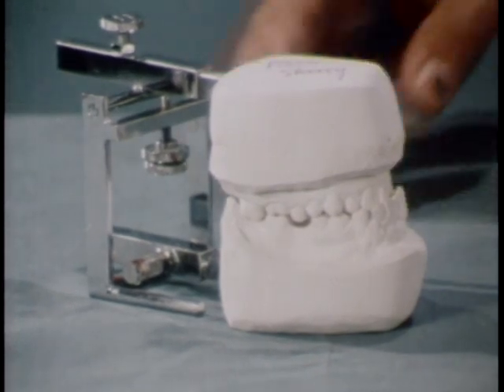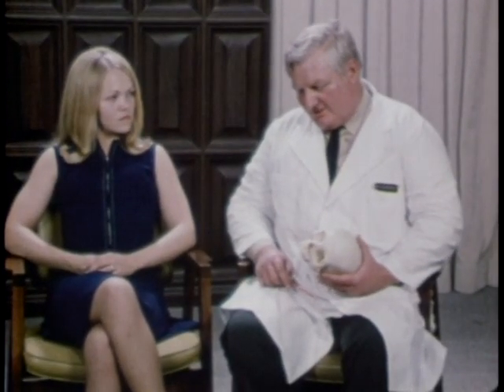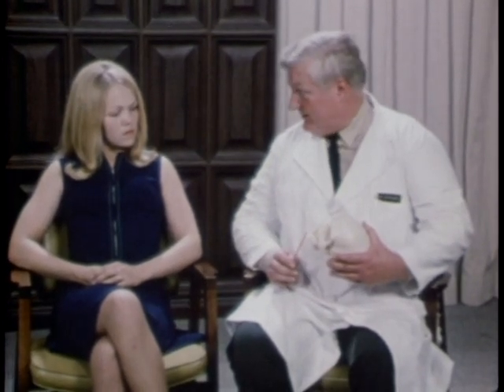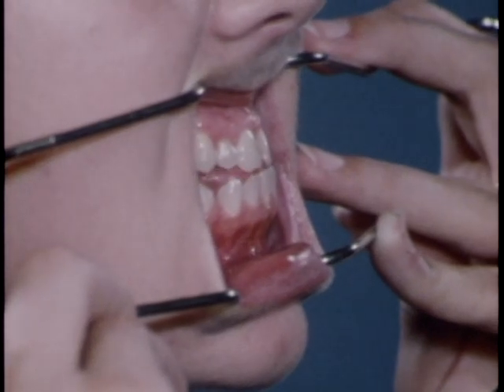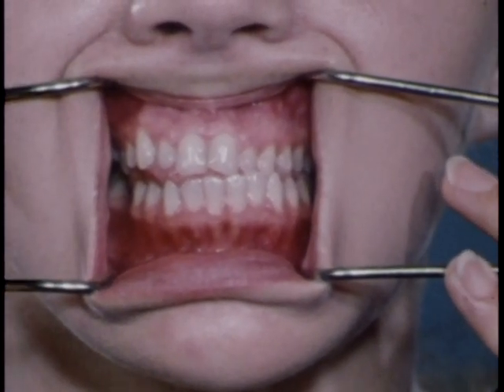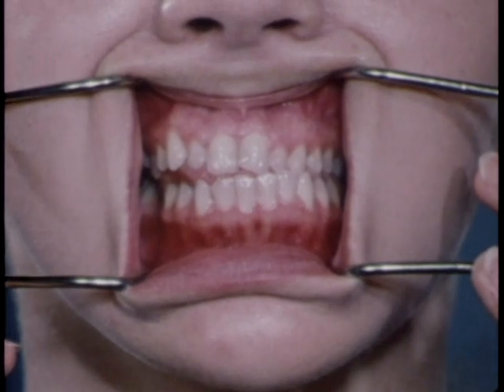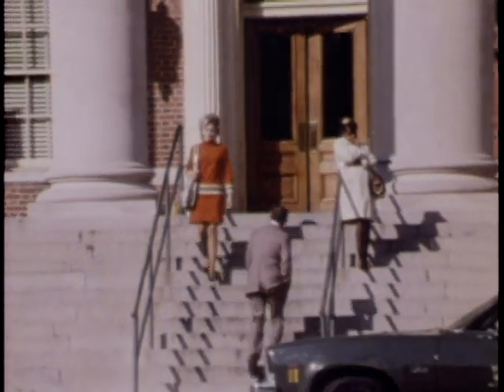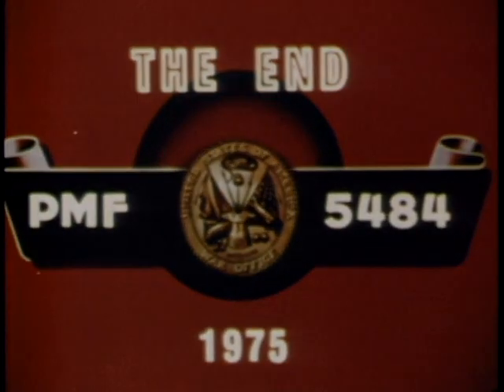LEFORT I OSTEOTOMY FOR CORRECTION OF PSEUDO-PROGNATHISM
LEFORT I OSTEOTOMY FOR CORRECTION OF PSEUDO-PROGNATHISM - Department of Defense 1976 - PIN 65136 - A BEFORE AND AFTER LOOK AT A YOUNG WOMAN WHOSE LOWER JAW PROJECTS ACUTELY BEYOND HER UPPER.